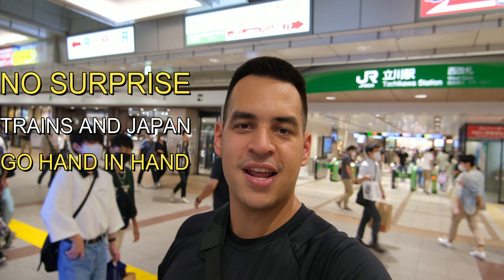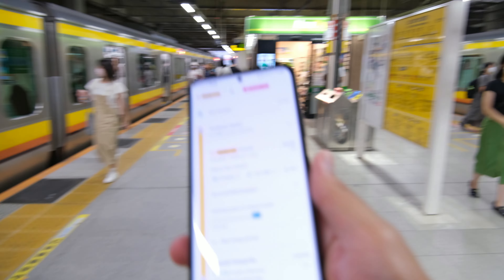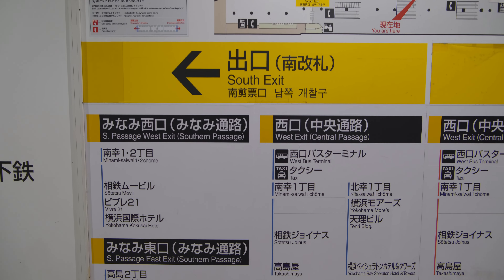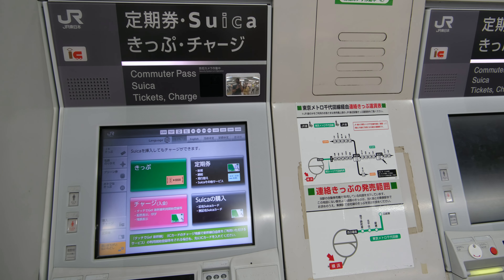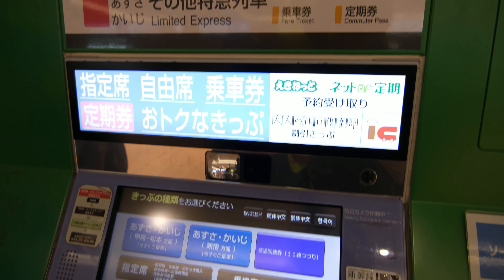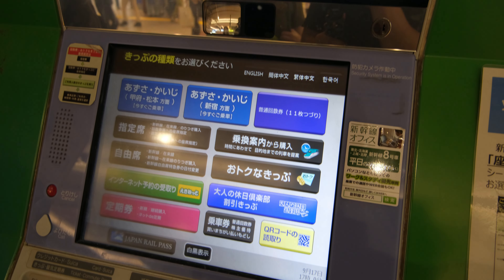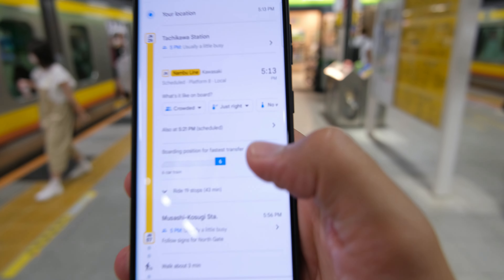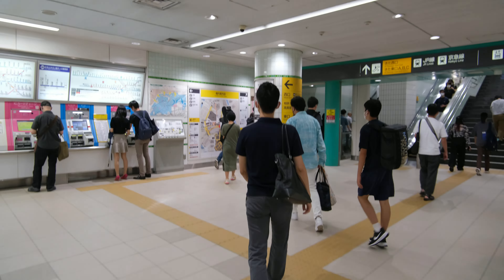5 ESSENTIAL Japan Train Tips You MUST KNOW!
The VITAL Suica & Japan Trains : 5 ESSENTIAL Tips You MUST KNOW!

A video about how to use Japan Trains and the complicated Japan Train systems! When I first got to Japan, I had no idea how to use the trains. It took almost 6 months to fully understand how to navigate the train stations with no problem. In this video, I summed up the most important lessons I learned to successfully navigate Japan's Train Systems. I hope you find it useful and learn how to easily use the trains when you arrive for vacation in Japan!

1) Japan Travel Tips 2022
2)  Japan Train Station
3)  Japan Travel 2022

0:00 - 0:54 Intro
0:54 - 2:15 Google Maps How To
2:15 - 3:23 Understand Station Exits
3:23 - 4:34 Local Train Pass Tips
4:34 - 6:09 Shinkansen Pass Guide
6:09 - 7:19 Know Train Warnings!
7:19 - 9:04 Reviewing With Example!